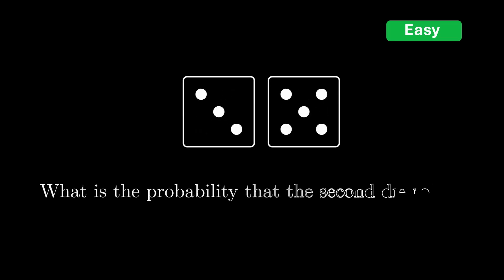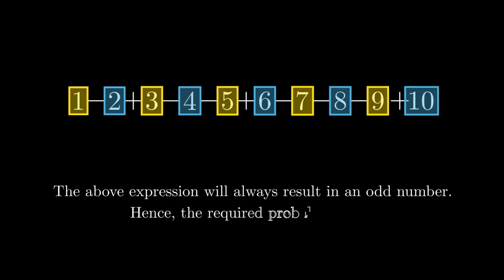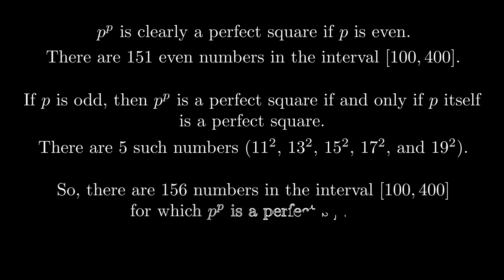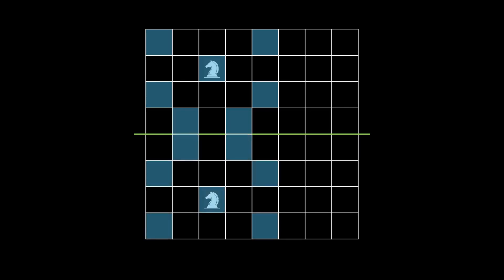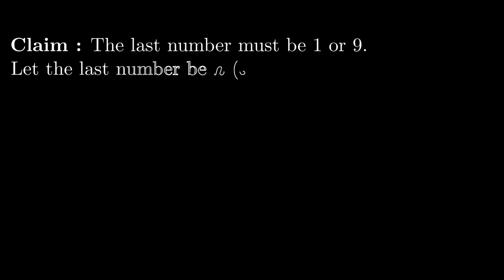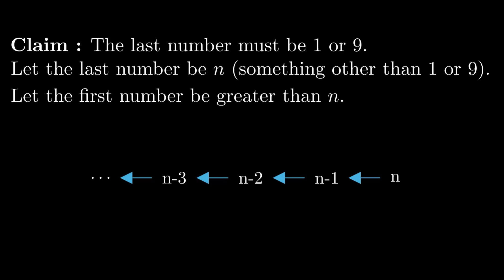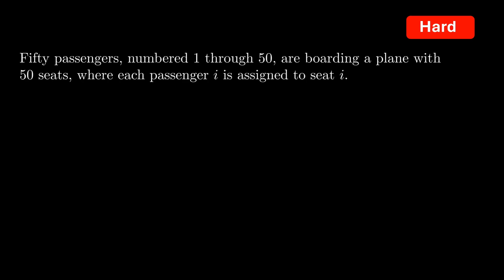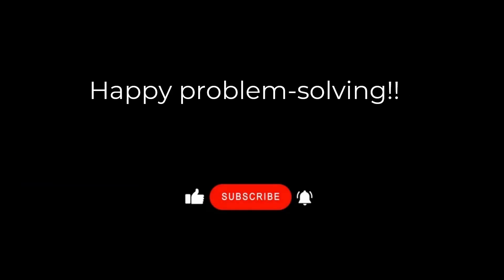Quant Interview Questions But They Keep Getting Harder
In this video, we discuss 6 quant interview questions that keep getting harder. These questions involve probability, expectation, statistics, brainteasers etc. These types of quant interview questions are common in interviews at firms like Citadel, Jane Street, Optiver, SIG etc. Here, we solve a sequence of common quant interview questions and show the reasoning so you can use the same techniques in interviews. Problems covered include: two fair six-sided dice and the probability the second die is strictly higher, placing plus or minus signs between the numbers 1 through 10 and why the sum can never be zero, picking a number P between 100 and 400 and finding the probability that P to the power of P is a perfect square, an 8 by 8 knight-placement game and a winning strategy that uses symmetry, counting permutations of 1 to 9 with an additional constraint, and the airplane seating puzzle where the first 10 passengers choose randomly.

What you will learn: common brainteaser strategies like symmetry and pairing, combinatorics, probability and expectation.

Timestamps
0:00 - EASY: quant interview question 1
0:31 - EASY: quant interview question 2
1:06 - MEDIUM: quant interview question 3
1:47 - MEDIUM: quant interview question 4
2:54 - HARD : quant interview question 5
4:47 - HARD : quant interview question 6